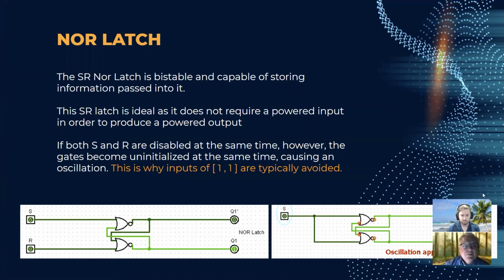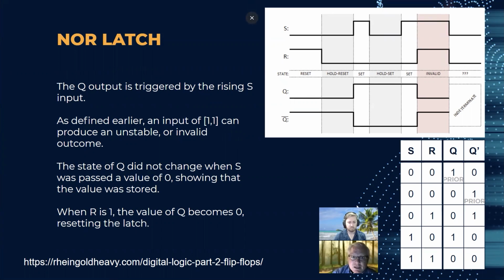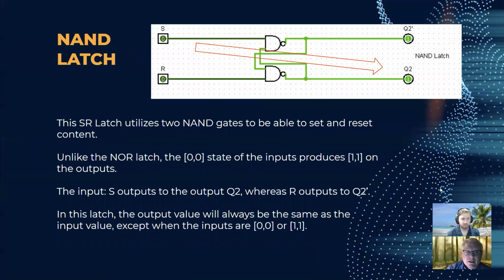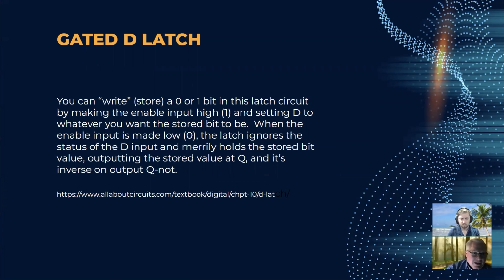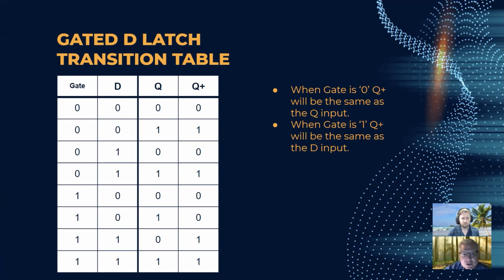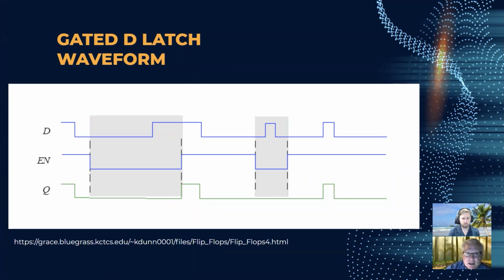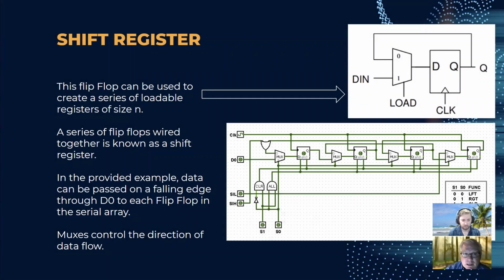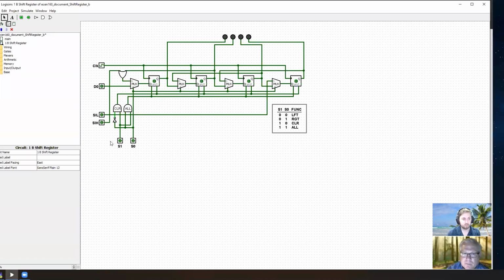ECEN 160 - Lab 05 Latches and Flip Flops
Tim Howell and Stephen Costigan